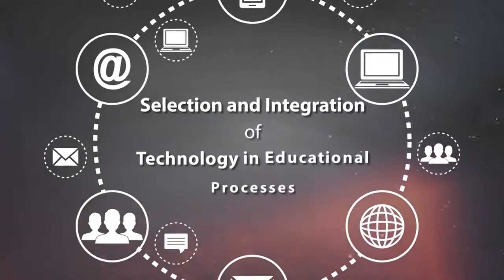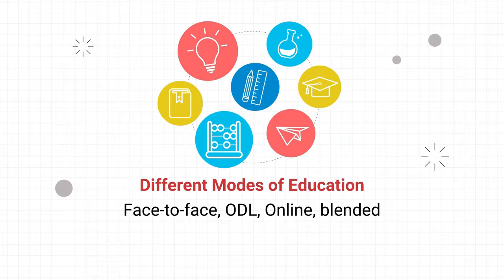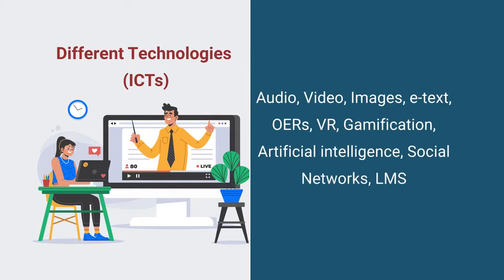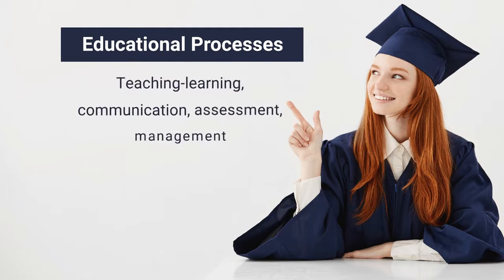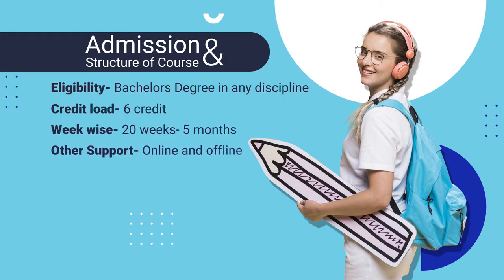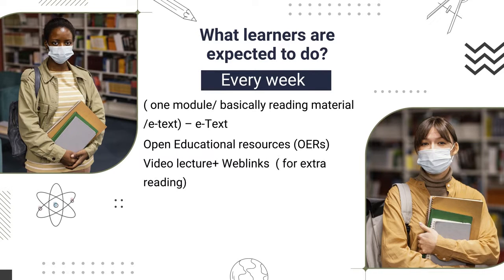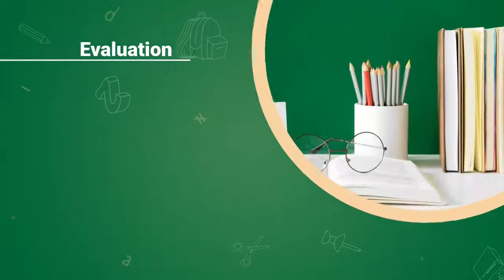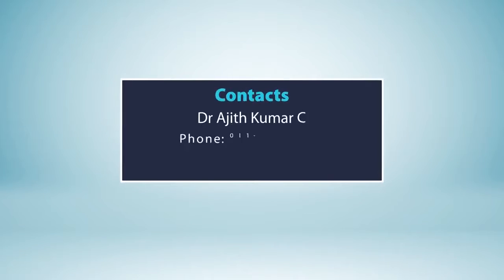Selection and Integration of Technology in Educational Processes- Intro video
MES-133